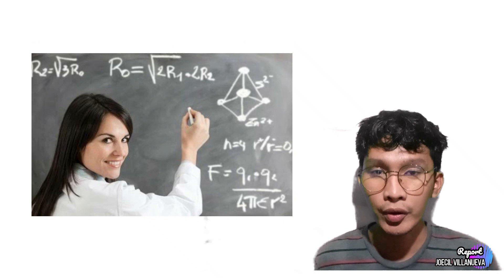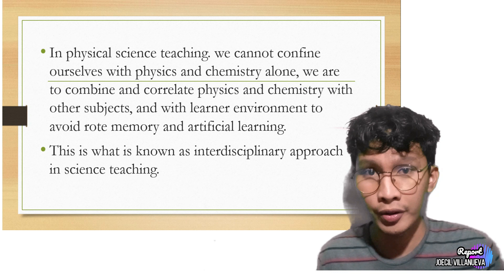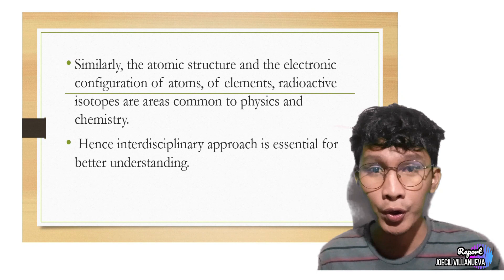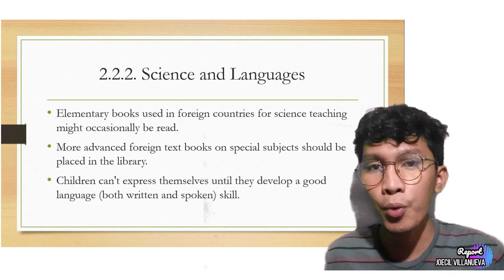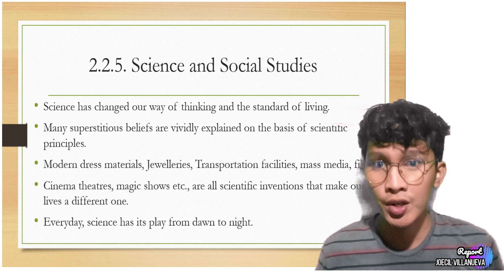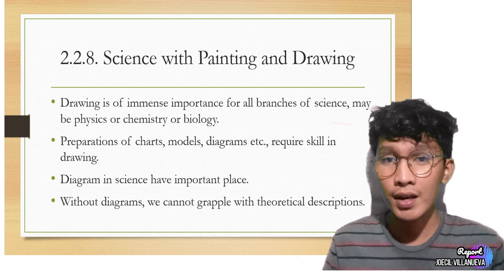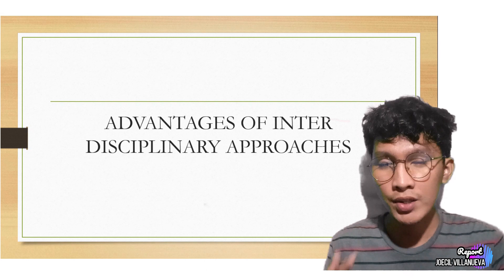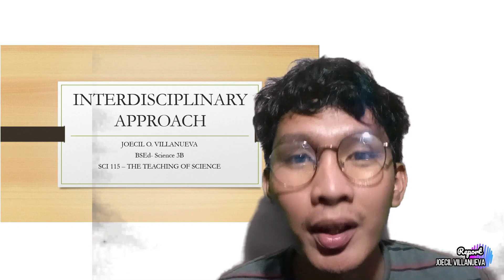CREATIVE ONLINE CLASS REPORT PRESENTATION | JOECIL VILLANUEVA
This is a sample of report presentation through video that you can use in your online class.

Thank you so much for the unwavering support ❤️❤️❤️